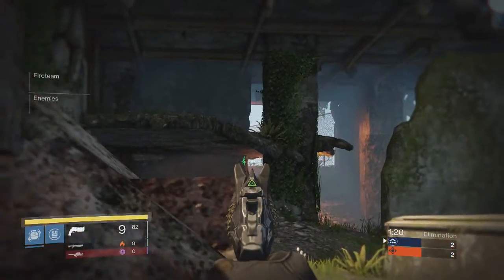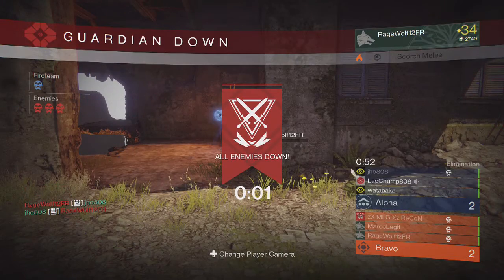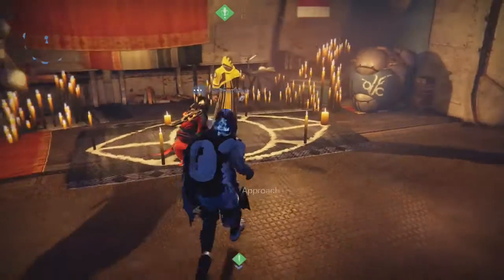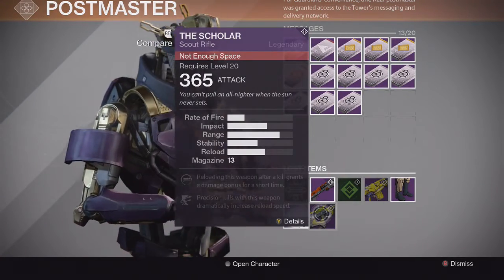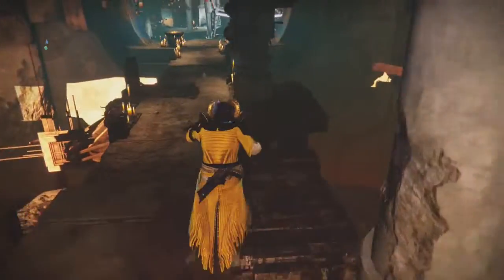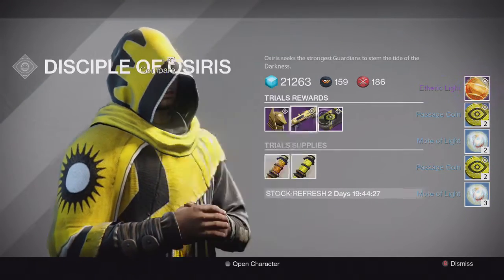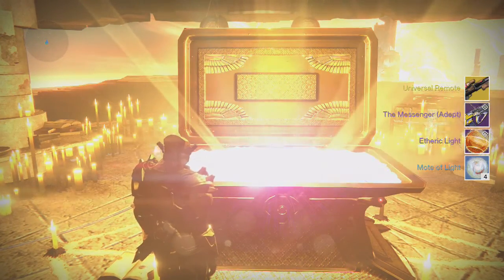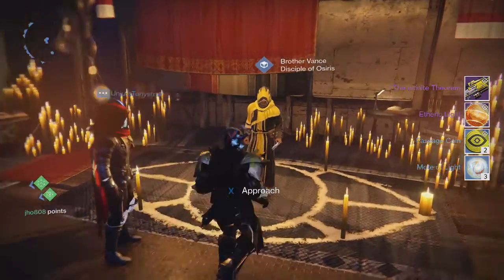Destiny - Trials of Osiris Flawless Lighthouse Loot x3 w/Exotics (Week 8)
Here are my rewards for Trials of Osiris (Week 8). You are eligible to get Etheric Light, Passage Coins, Motes of Light, and some new Trials of Osiris weapons and armor as well as exotics.